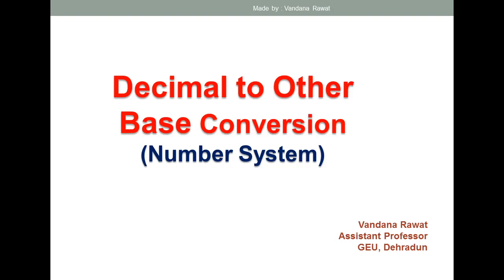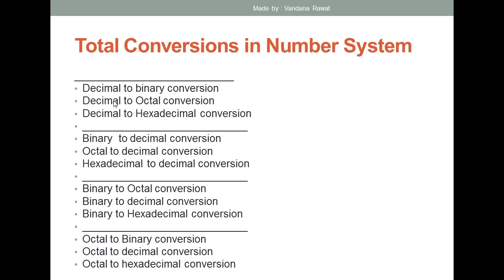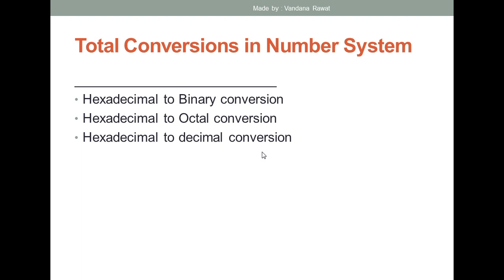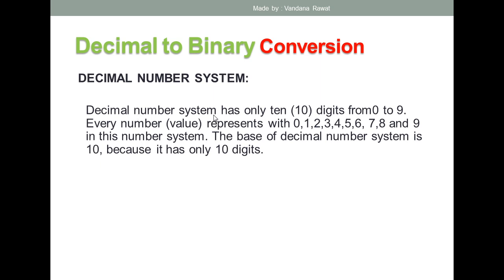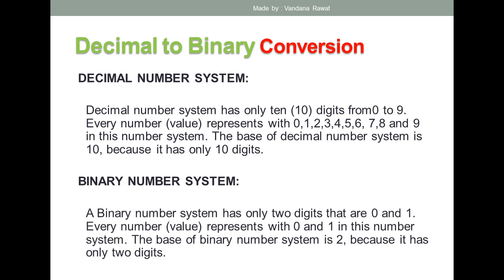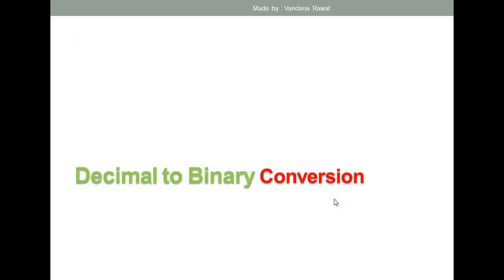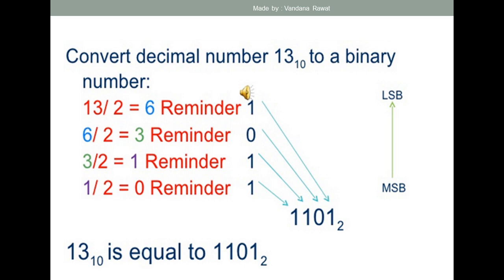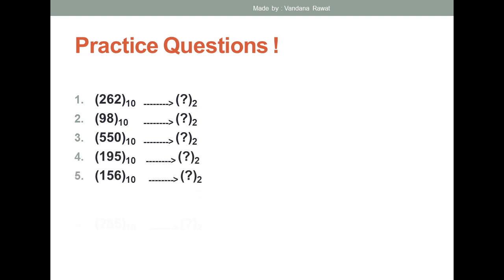Decimal to binary conversion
This video gives some steps to convert any Decimal number into Binary.